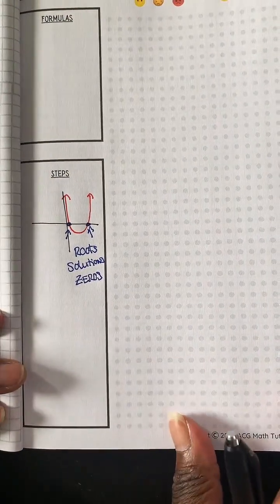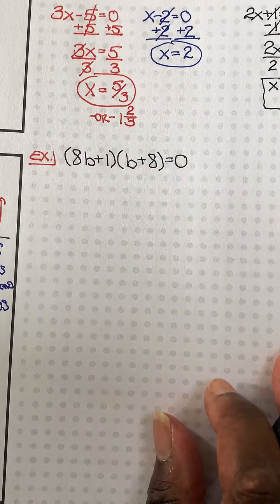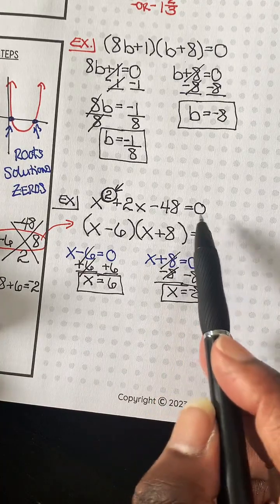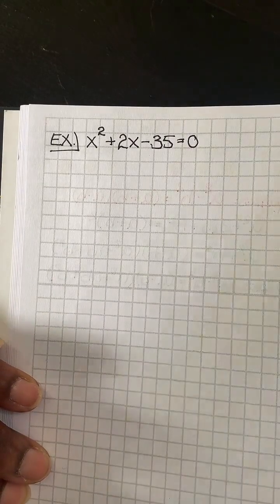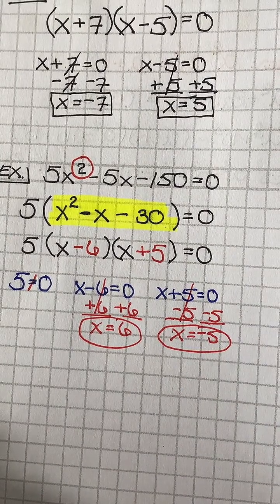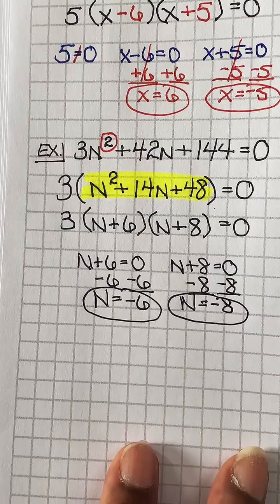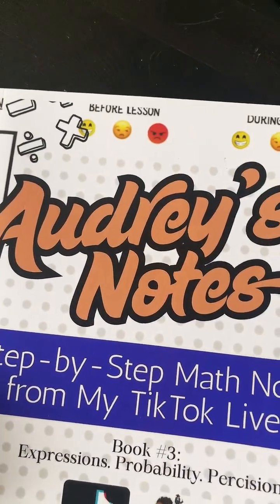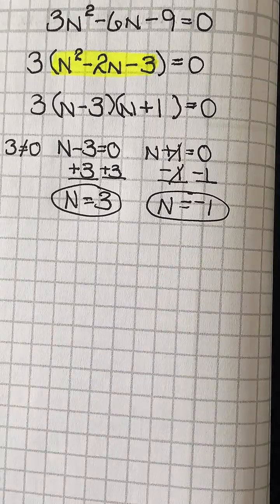Zero Product Property Explained | Quick Algebra Tutorial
In this video, you’ll learn how to use the Zero Product Property to solve quadratic equations. I’ll show you how to set equations equal to zero, factor them, and find the solutions quickly and accurately.

What you’ll learn:

🤓 What the Zero Product Property means

🤓 How to set an equation equal to zero before factoring

🤓 How to solve for each factor

🤓 Practice problems to help you master the process

📝 Homeschool and adult learners reviewing quadratics

Check out Audrey’s Notes or sign up for the  Math Prep Course for guided support and live sessions at acgmathtutoring.com